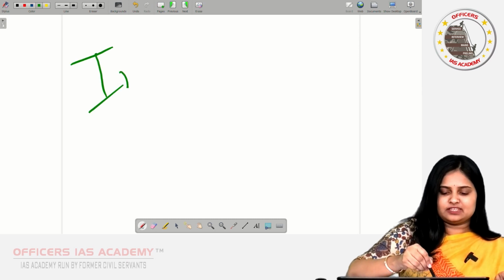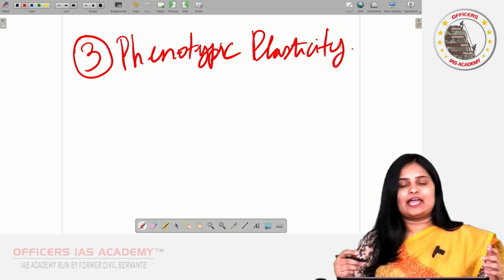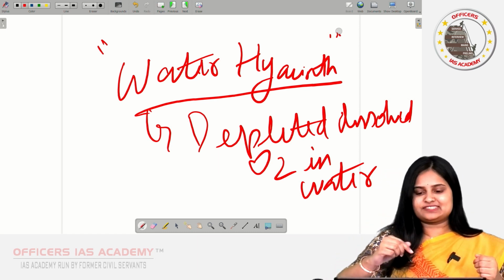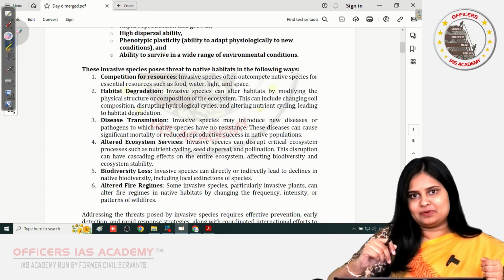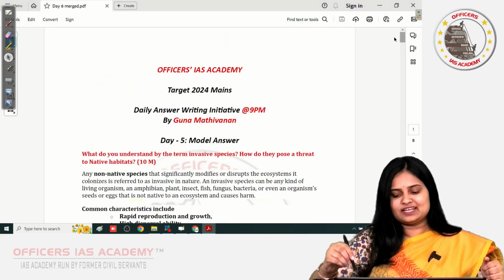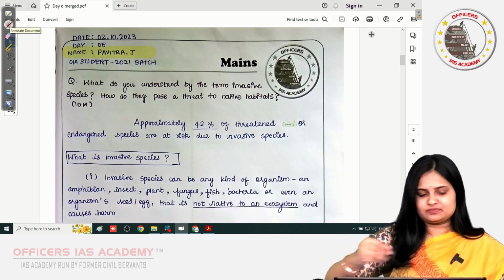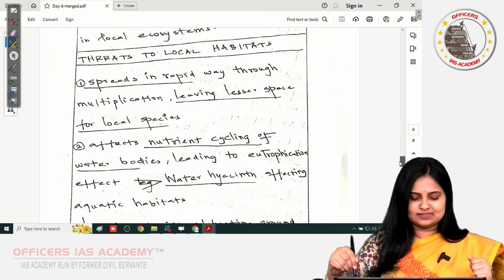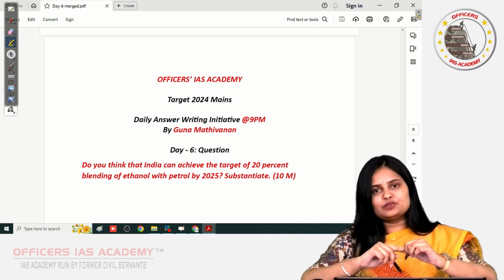UPSC Mains 2024 | Answer Writing Program - Day 6 | Q5 Key Discussion & Q6 | Ms. Vilasini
Ms. Vilasini explains the Answer key for Q5 & chooses some of the best answers among the entries. She also opens the Q6 of 'Answer Writing' program.

Introducing the Revolutionary Answer Writing Program by Officers IAS Academy 🚀

🌟 We are thrilled to unveil a brand-new initiative led by our esteemed faculty, Mr. Guna Mathivanan! Get ready to elevate your UPSC preparation to new heights with our 'Daily Answer Writing Program'

📅 From Monday to Thursday, at 9:00 PM, One of our Faculty member will present you with a thought-provoking question that demands insightful answers. It's an opportunity you can't afford to miss!

📝 Aspirants, you have until 12:00 PM the next day to submit your responses.

The format is flexible -
1. You can either type your answer in the comments section or
2. Write it out on paper, snap a photo, and upload it to your Google Drive. Remember to select the "access for anyone with link" option.

🌐 The next day at 9:00 PM, One of our faculty member will meticulously evaluate and discuss the best answer. It's a chance to gain valuable feedback and refine your writing skills for UPSC success!

🔥 Don't miss out on this golden opportunity to refine your answer writing skills with guidance from the best in the field.